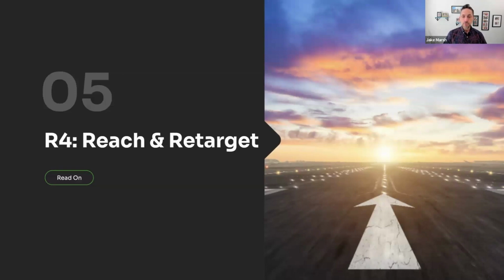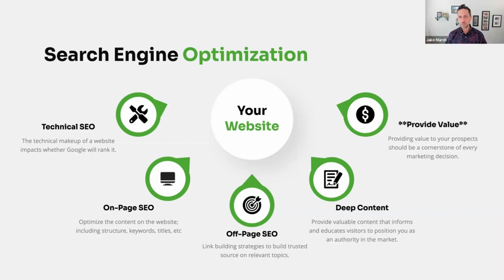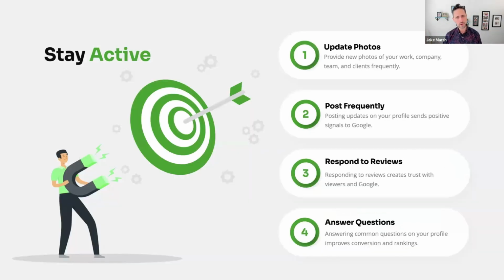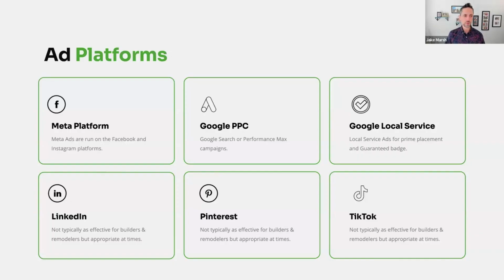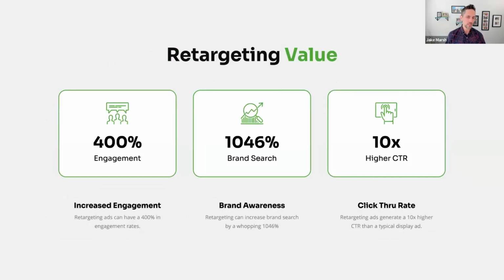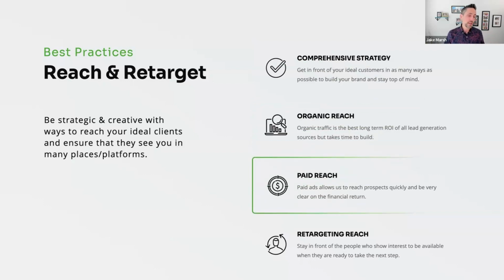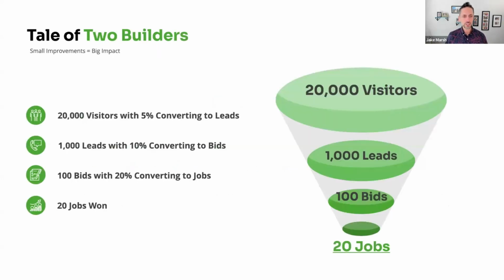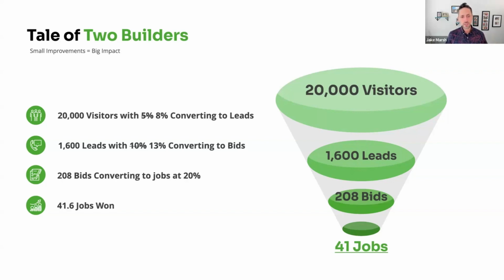Expanding Your Reach: Advanced Marketing Techniques for Home Builders & Remodelers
🔨 Watch our versatile four-part series, "4 Proven Marketing Systems GUARANTEED to 3x Sales," focusing on the "Reach" strategy in this final video. Learn how to extend your market presence and attract more potential clients in the construction and remodeling sectors.

🏡 Boost your business's reach with:
•Digital marketing strategies to increase visibility and attract new leads.
•Smart use of social media to engage a broader audience.
•Optimization techniques for your website to maximize online impact.

👷‍♂️ Discover how expanding your reach can lead to more business opportunities and sales growth. Watch this and any other video from our series in the order that best suits your current needs.

for a deeper dive into how our specialized marketing services can help your business reach new heights.